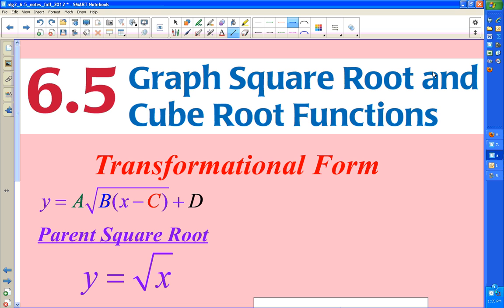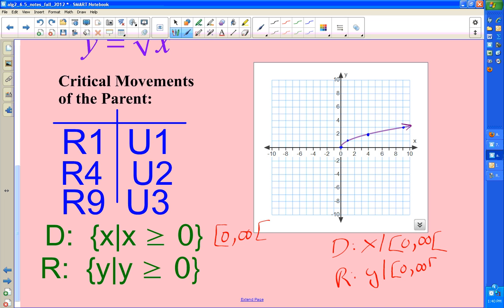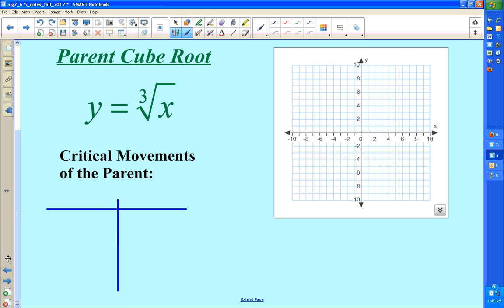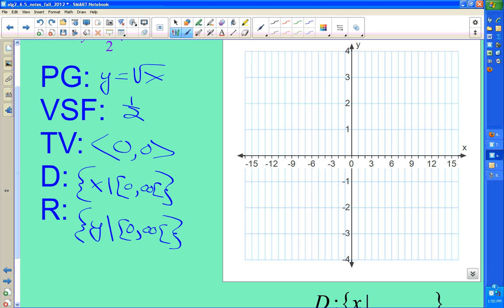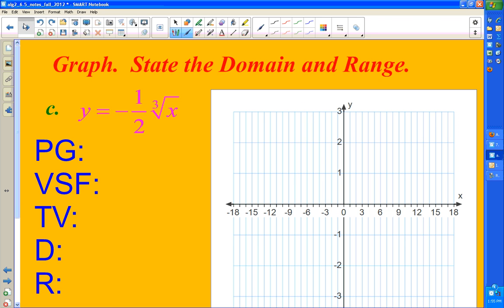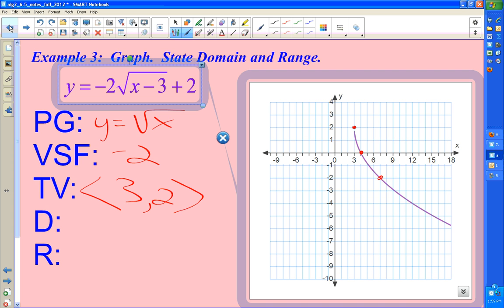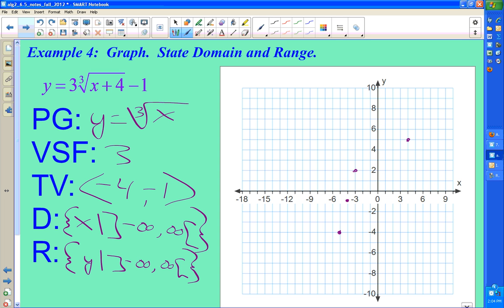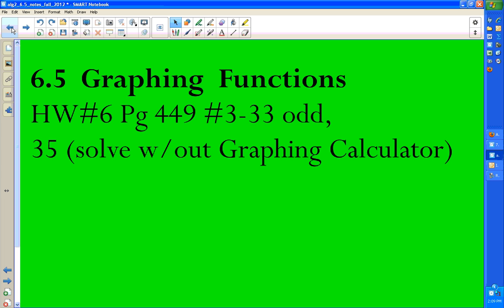Algebra 2 Chapter 6.5 VideoNotes